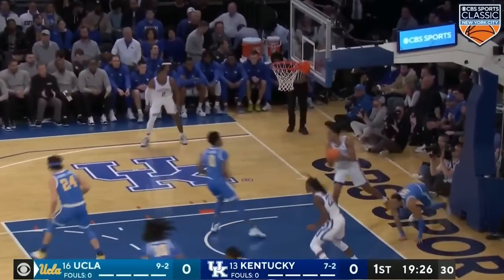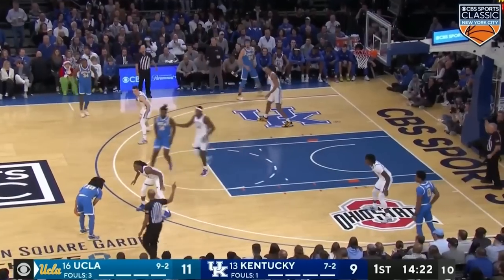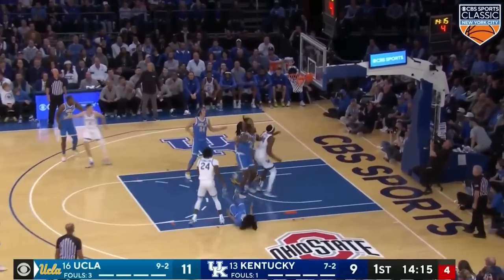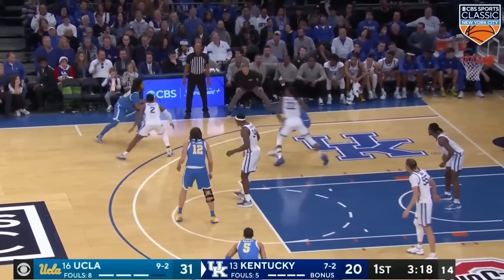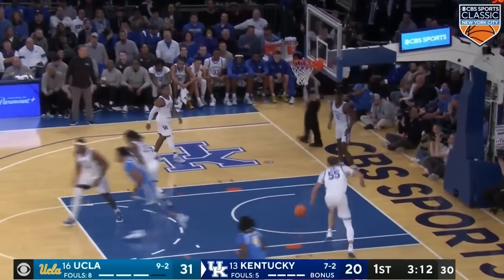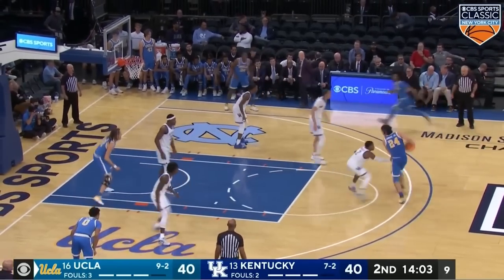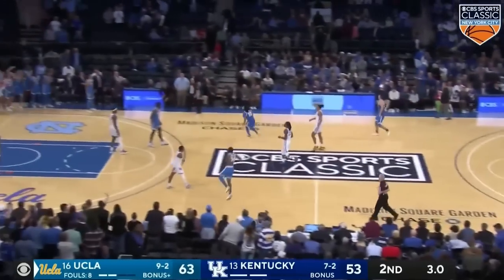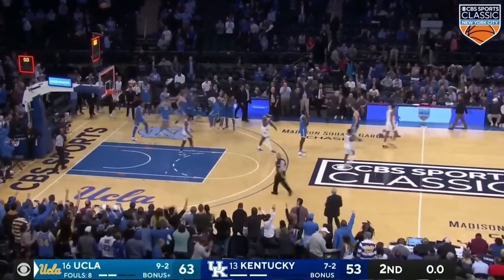No. 16 UCLA vs. No. 13 Kentucky | 2022 CBS Sports Classic Highlights | Men’s College Basketball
No. 16 UCLA men's basketball pulled away against No. 13 Kentucky in the CBS Sports Classic. The Bruins' 63-53 win is a huge resume booster. Jaime Jaquez Jr. led the way with a game-high 19 points. The Bruins held the Wildcats do a season-low 53 points.